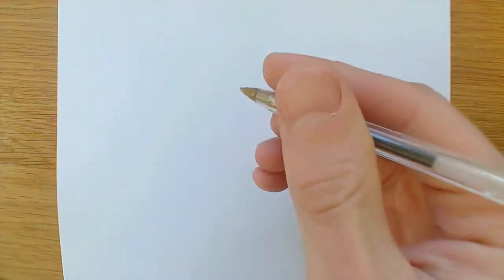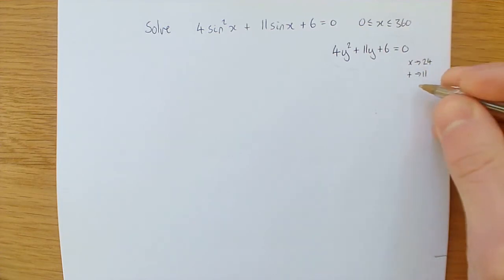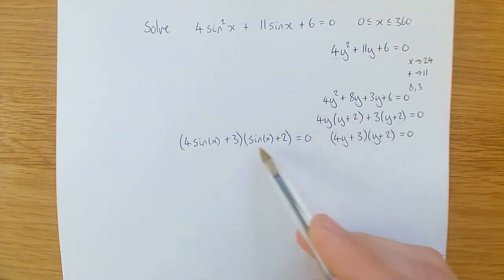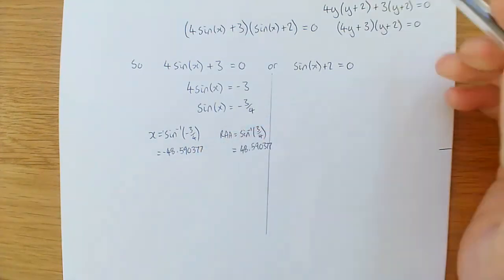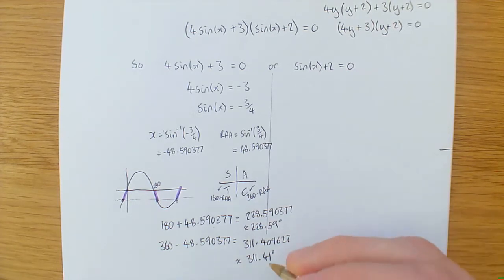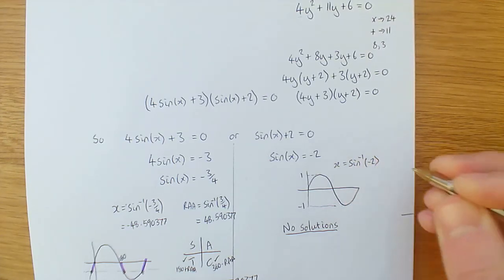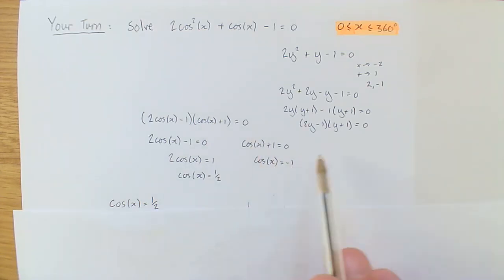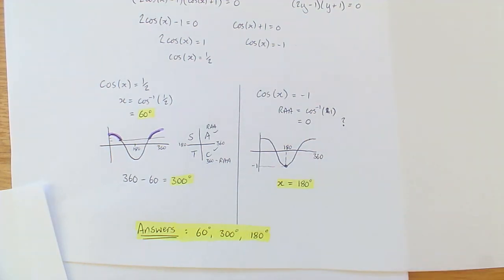Solving trinomial/quadratic trig equations